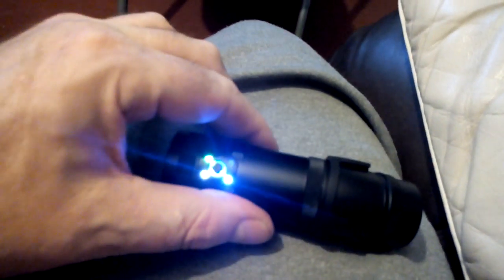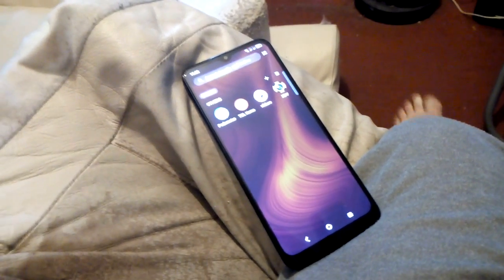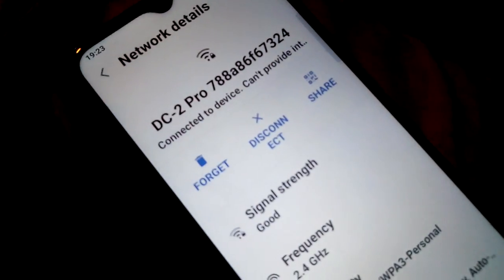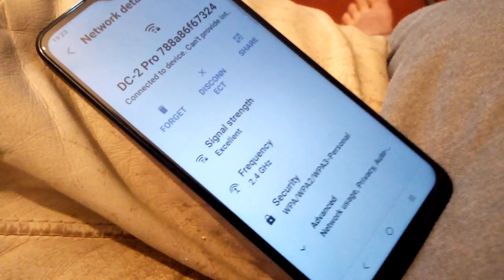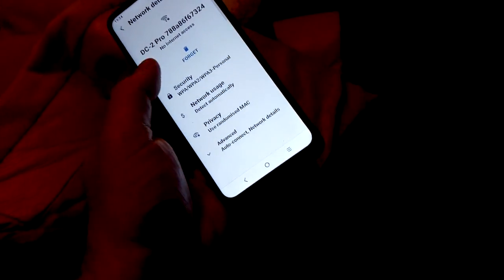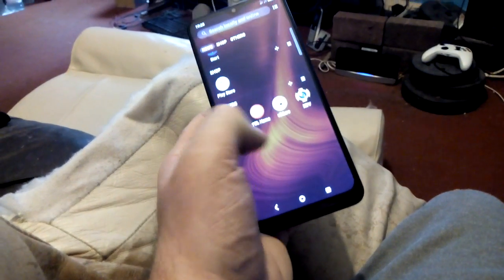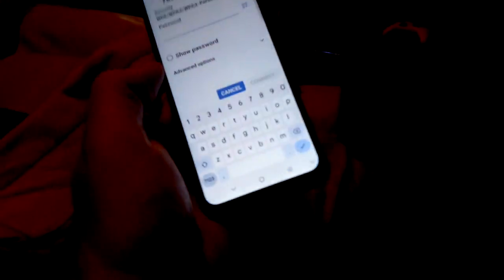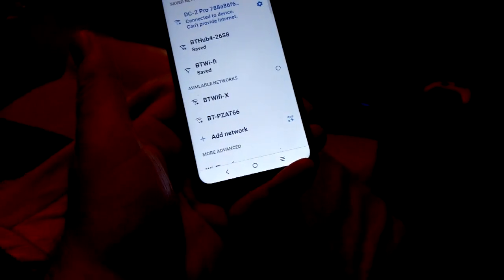review, Techalogic , DC2, part 5, took 7 hours charging to be able to turn it on, the recomended app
, biker , on bike , action camera , ,yamaha , fazer ,1000cc, fz1s, gb, uk, 2023, moto vlogging, , motovlog,